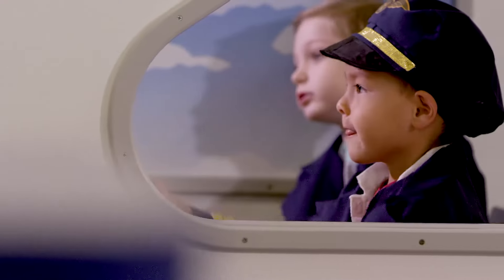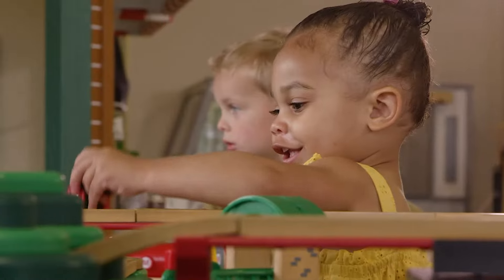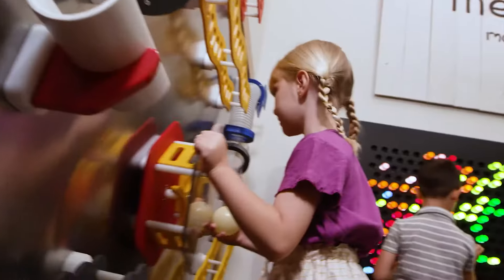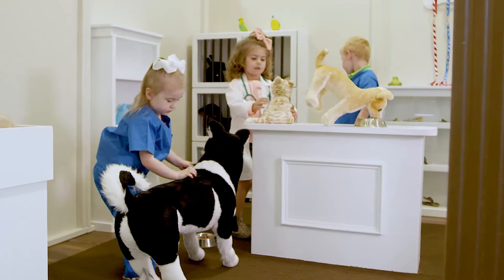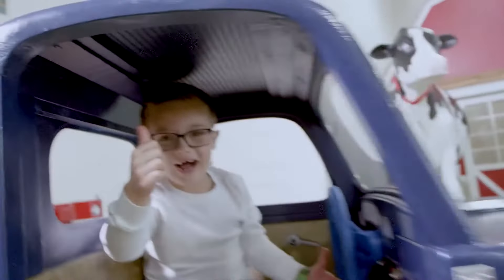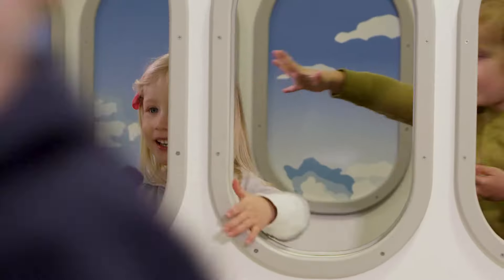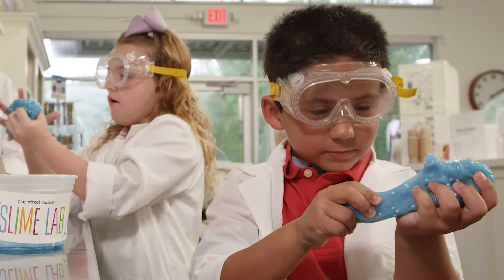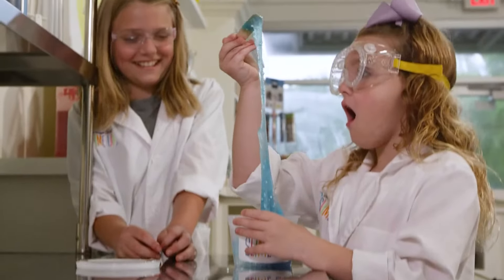PLAY STREET MUSEUM OVERVIEW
Play Street Museum is an interactive children’s museum purposefully designed to encourage a young child’s sense of independence, exploration, and creativity. By narrowing the focus of our museums to the interests and imaginations of children eight and under, young explorers will discover educational exhibits and activities in a world specifically crafted just for them. Because of our deliberate and manageable scale, children are able to self navigate throughout the museum to engage deeply in activities that they are most interested and passionate about. This freedom reinforces independence in the child and also has the benefit of creating a more relaxed and accommodating museum experience for the caregiver.